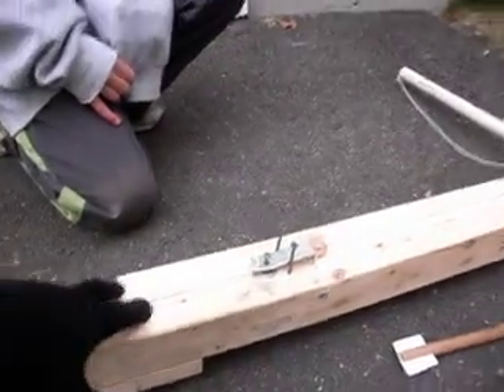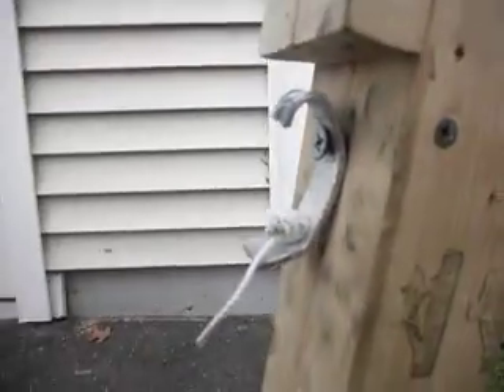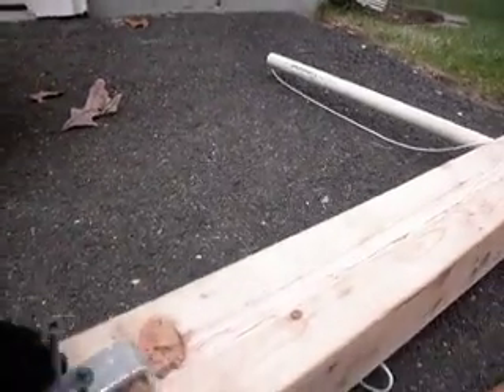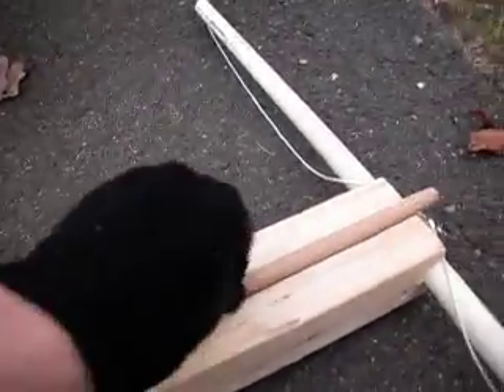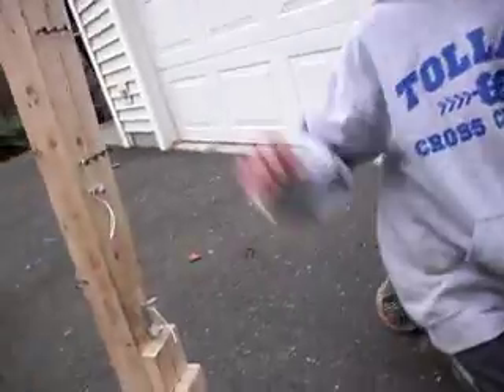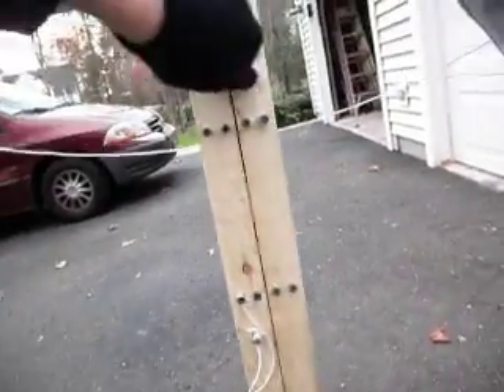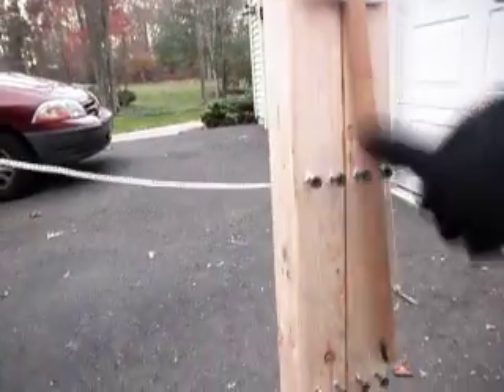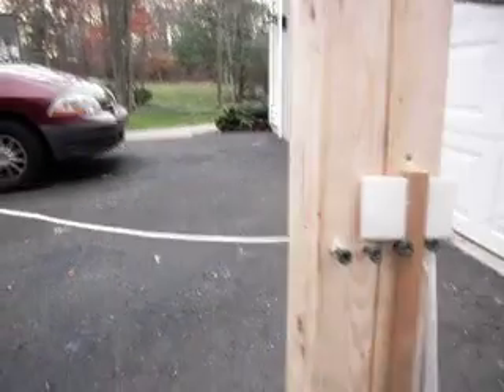How to make a crossbow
Vid on how i made my cross bow